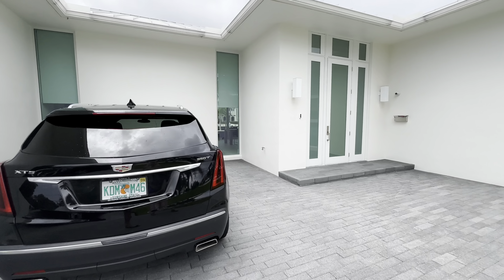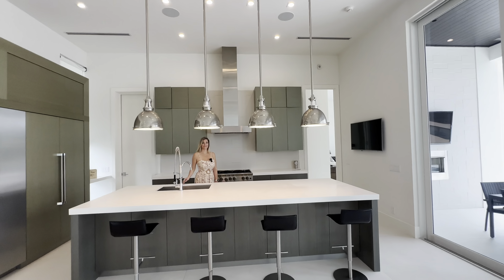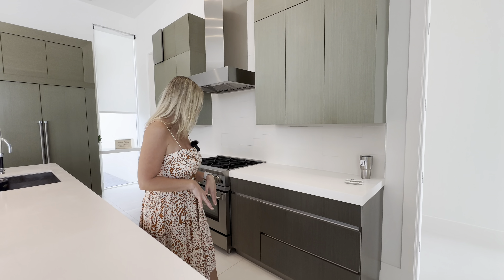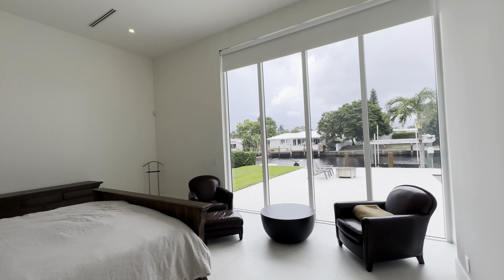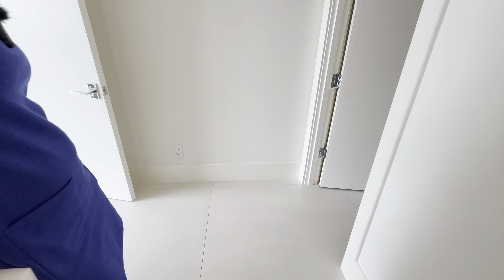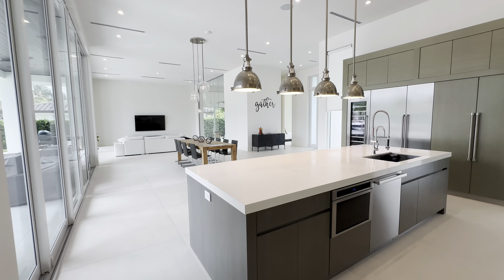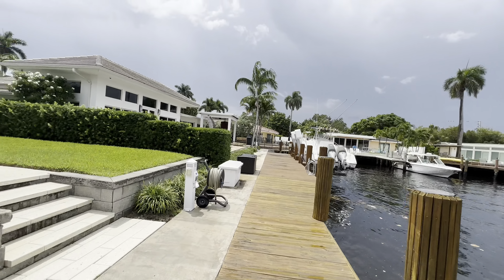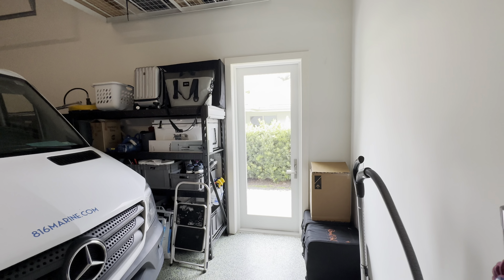LIVE Florida House Tour $5,995,000 on the Water!